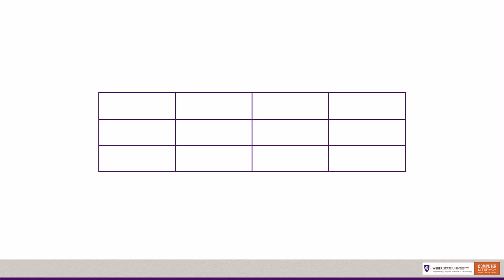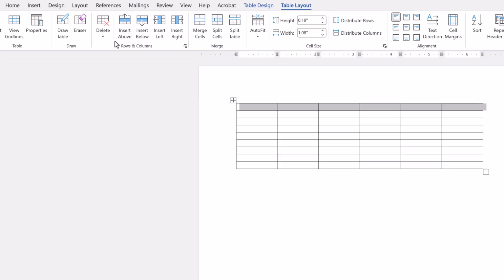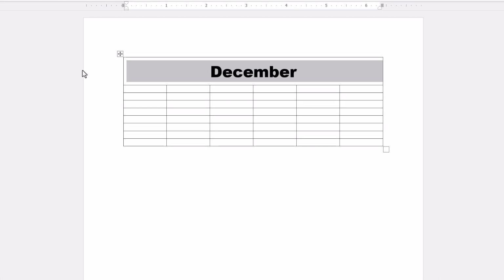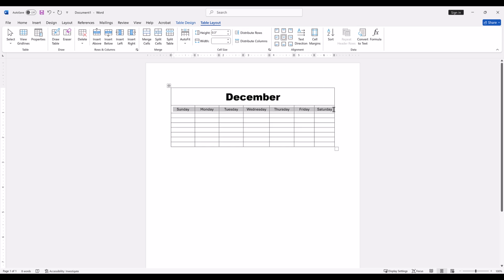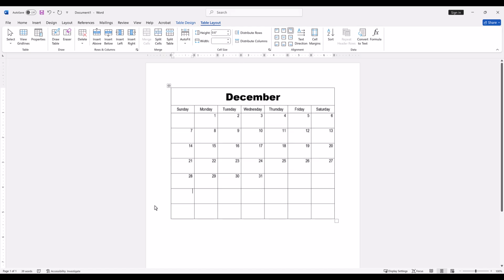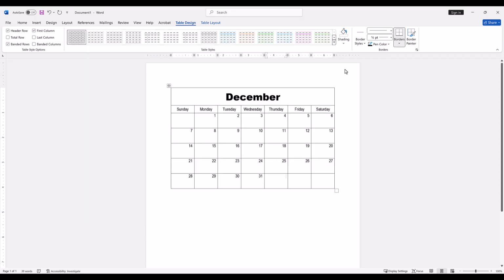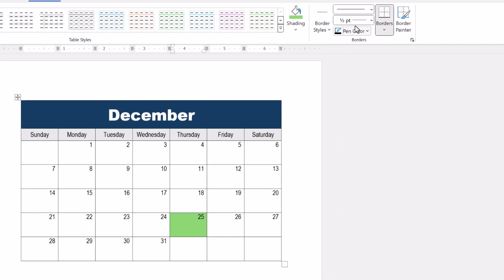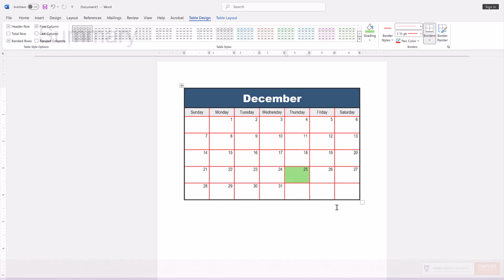Formatting Tables in Microsoft Word Video 2024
In this video, you will design a custom table, apply styles to the table using the Table Tools, and adjust the layout of the table to meet specific document requirements in Microsoft Word.